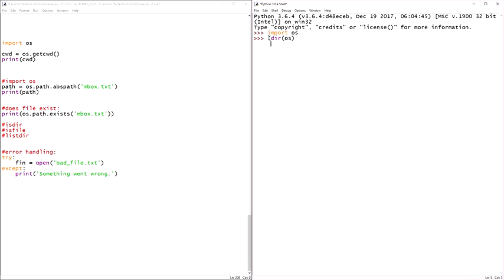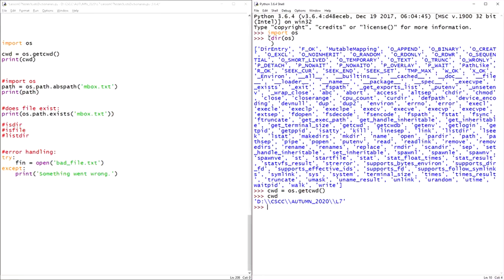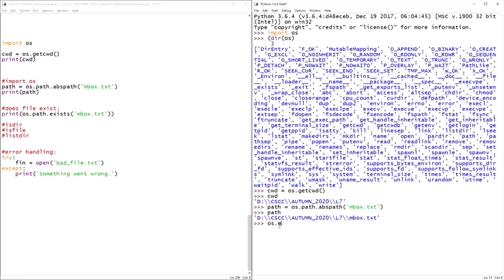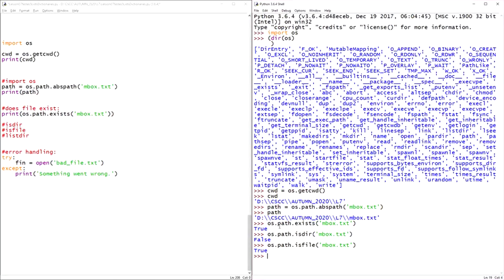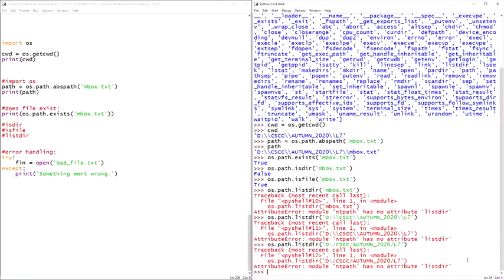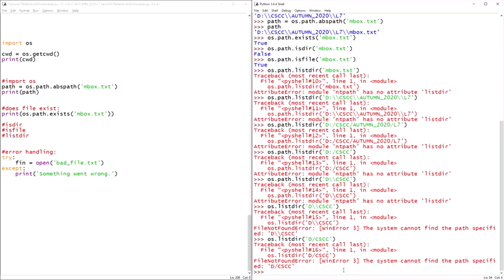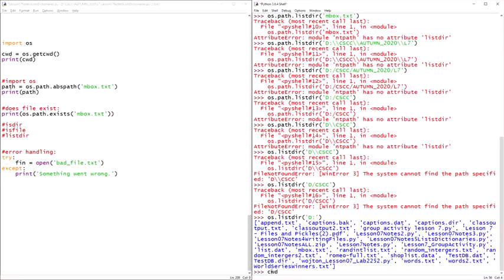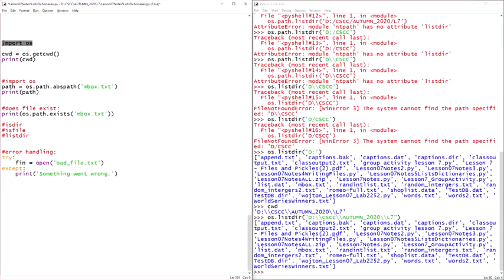CSCC Wojton 2252 Lesson07 IntroToOSModule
In this lesson of beginner python we will look at an introduction of working with the OS (operating system) module.